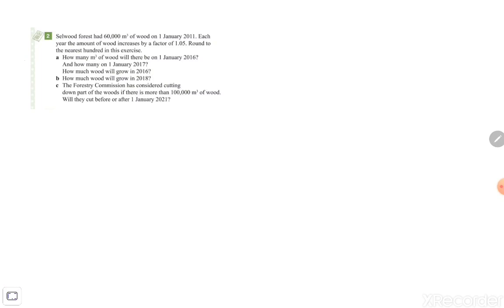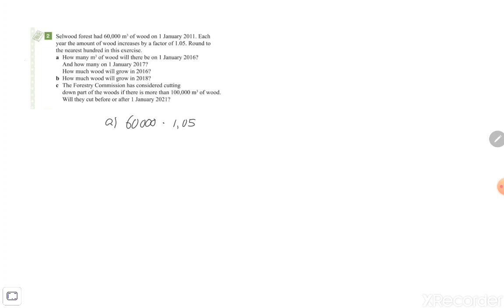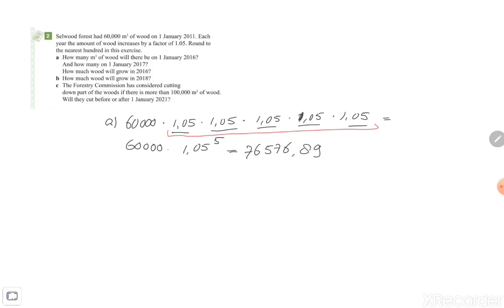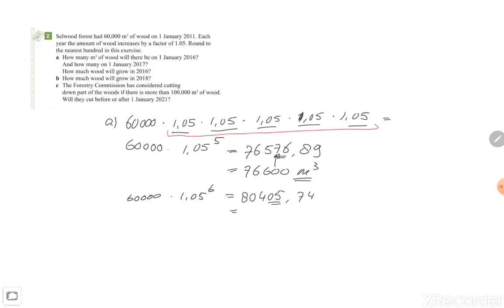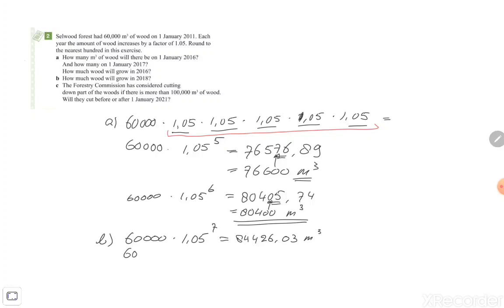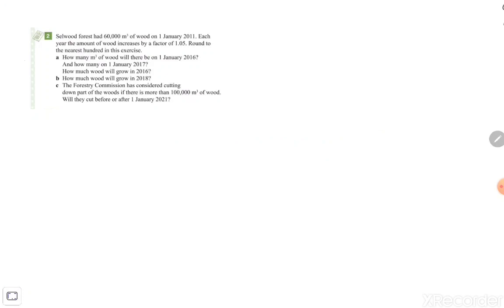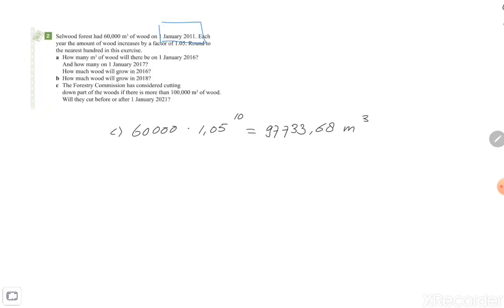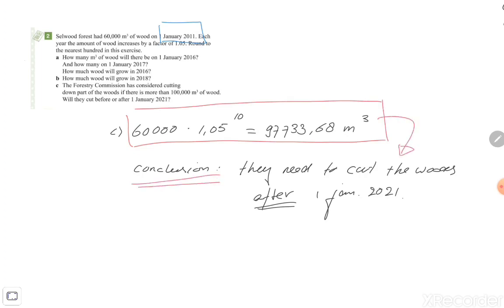1Vwo tto - Simplify expressions and powers - Ex 2 (Combined exercises)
1Vwo tto
Mathematics
Chapter 8
Simplify expressions and powers
Exercise 2 (Combined exercises)